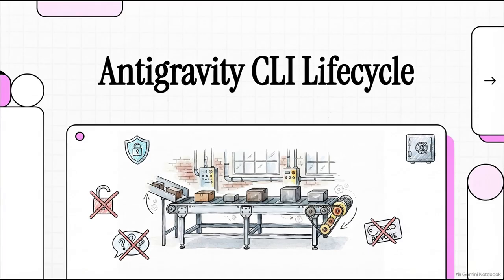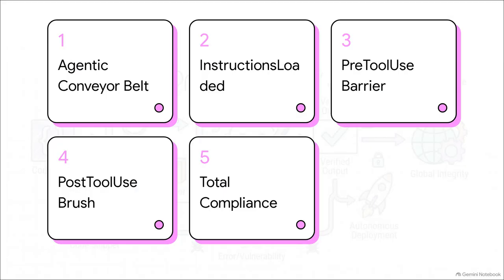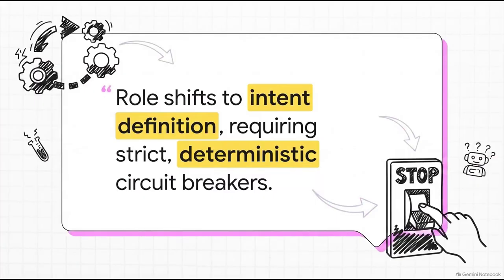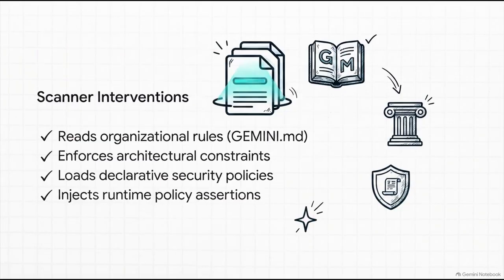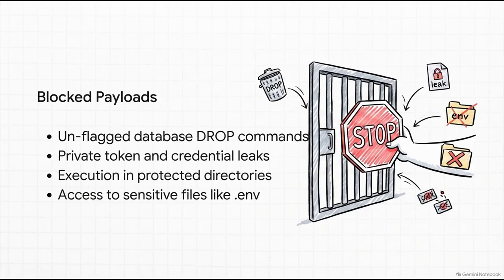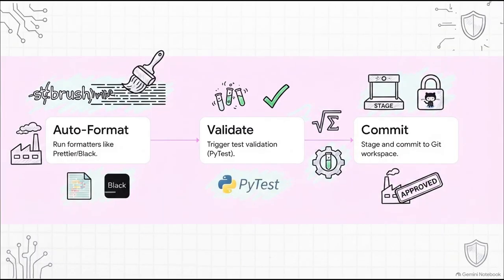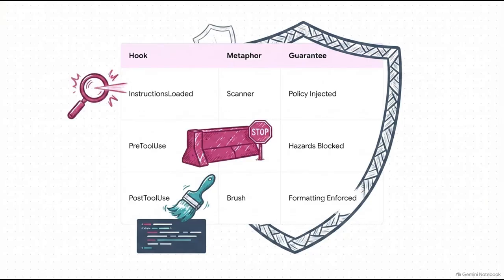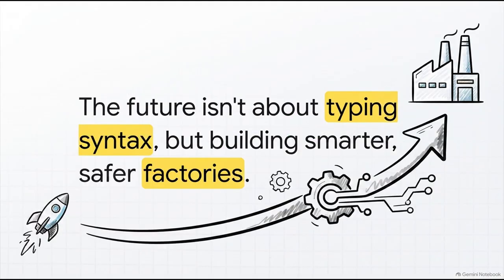Google Antigravity Mastery Series - Subconcept 5.2: Lifecycle Event Hooks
Implementing enterprise guardrails, automated code formatting, and security policies by intercepting execution at key boundaries.